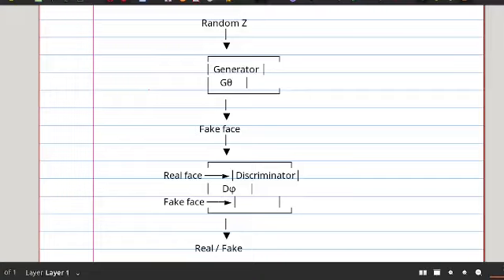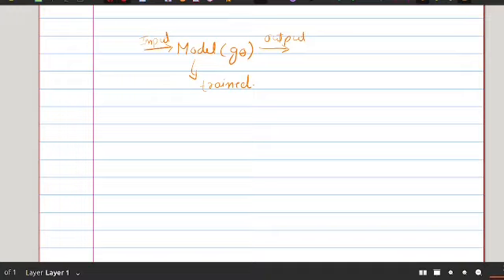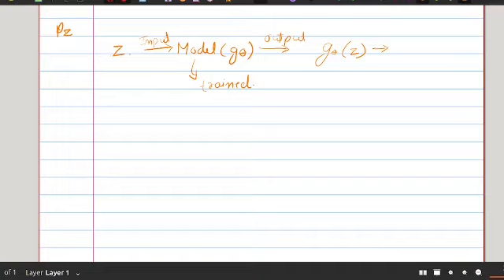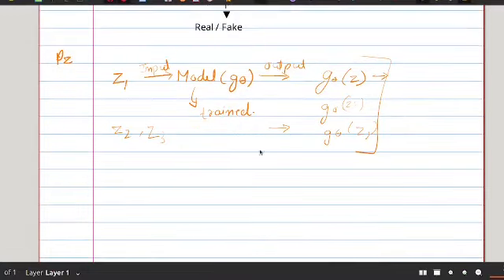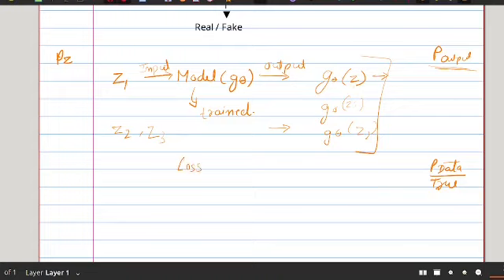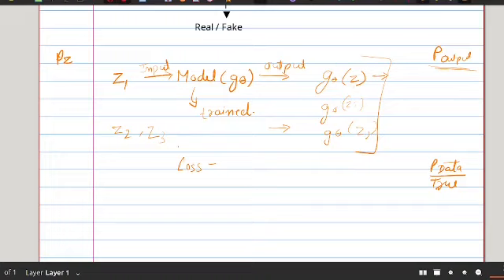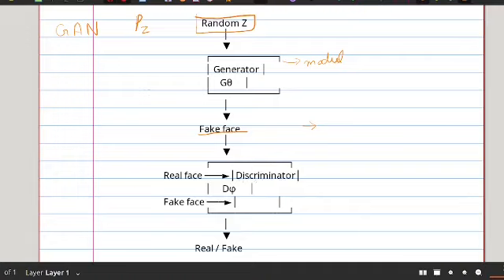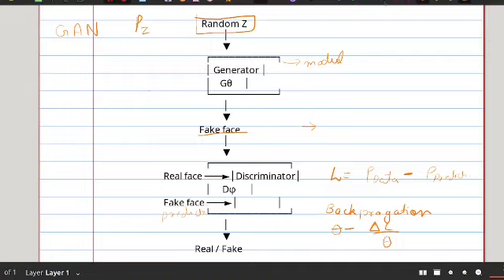Introduction to GANs || Lec1 Generative Ai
What is GAN? In Lecture 01, we build the intuition behind generative models, latent variables, probability distributions, Z∼N(0,I), generators, and how models learn to generate data resembling the real-world distribution.